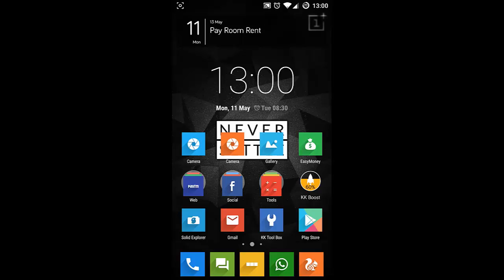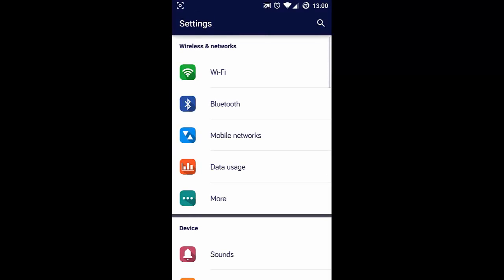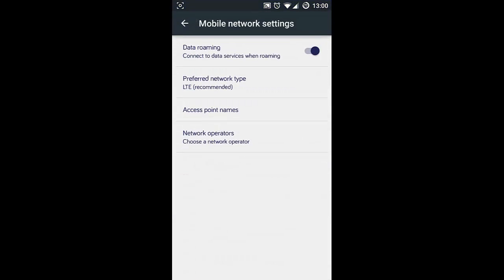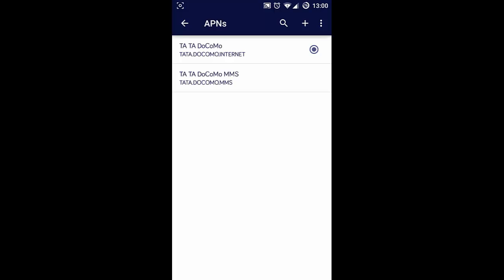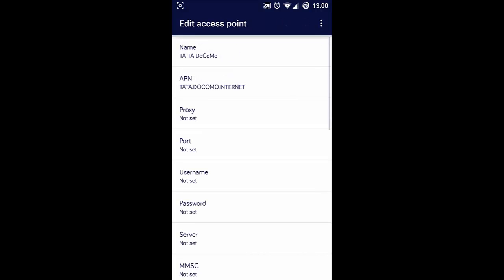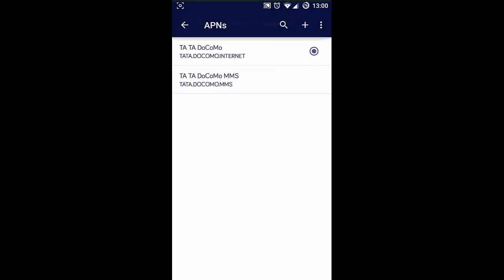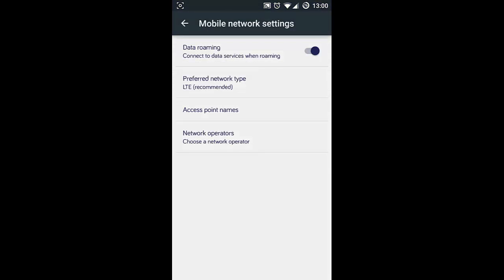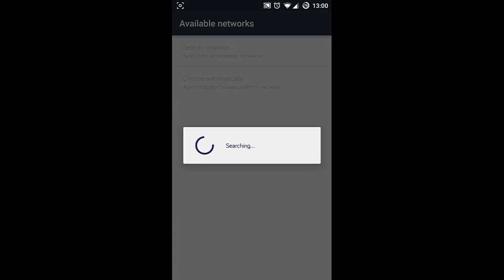[Fix] Emergency Calls Only on CM12 - OnePlus One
This video will show you how to fix Data connection problem and phone shows ‘Emergency Calls Only'.